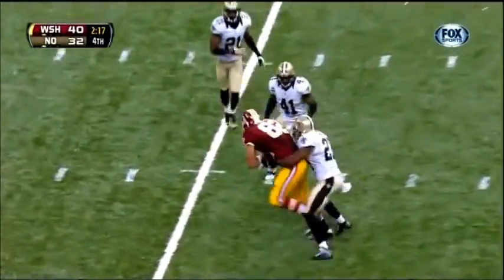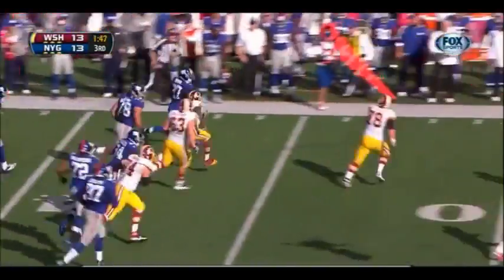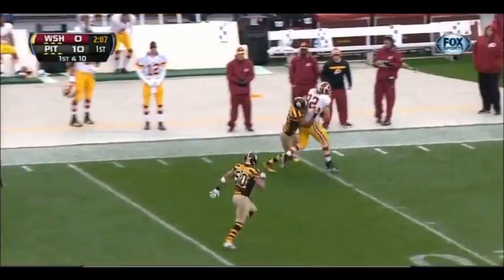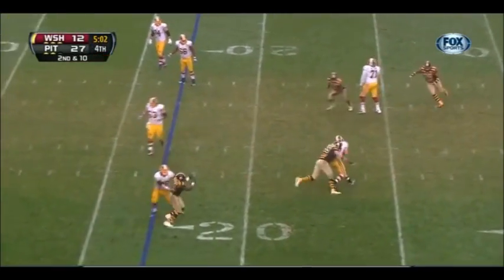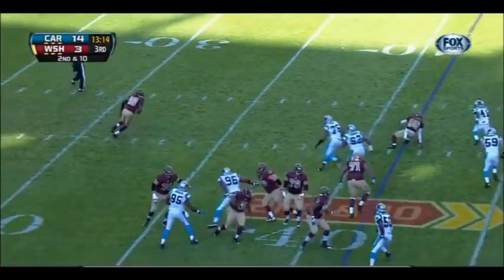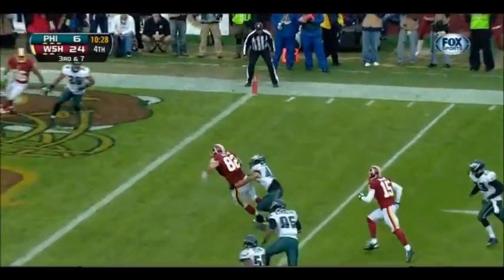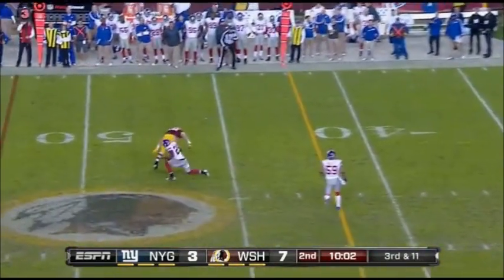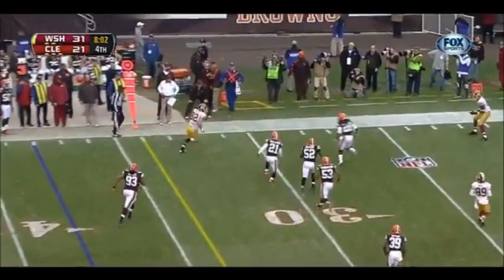Logan Paulsen --- 2012 All Regular Season Targets/Catches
42 Targets
27 Receptions
308 Yards
1 Touchdown
3 Drops